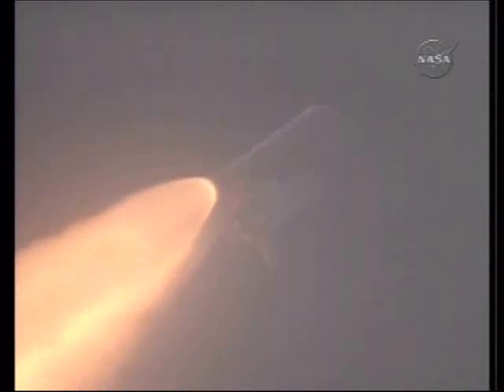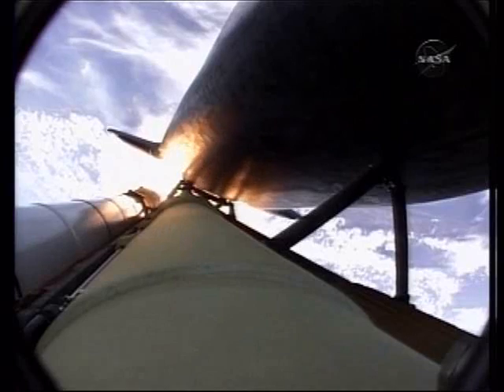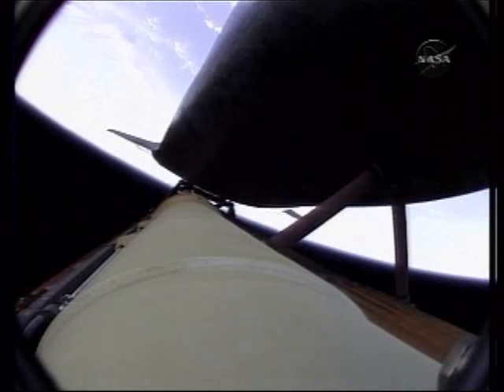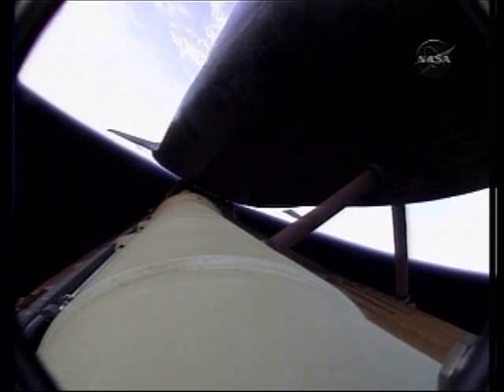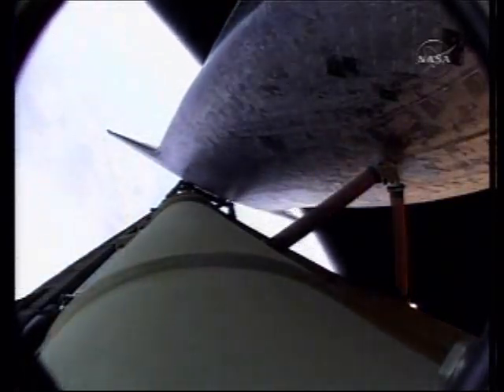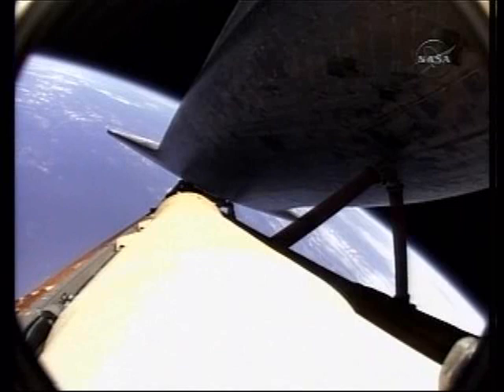Launch Space Shuttle Atlantis STS-125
Hubble here we come!  Space Shuttle Atlantis is on its way to the Hubble Space Telescope.  The extensive servicing mission includes 5 spacewalks, and will provide some incredible views of the Earth and HST.  The telescope is about the size of a school bus and will be grappled by the shuttle on Wednesday.